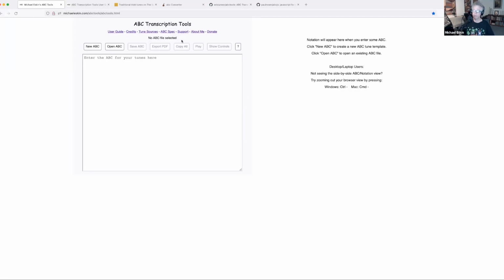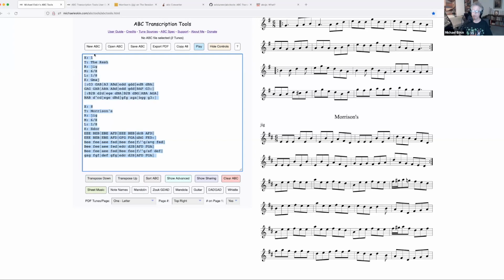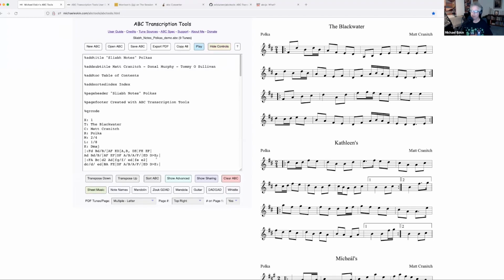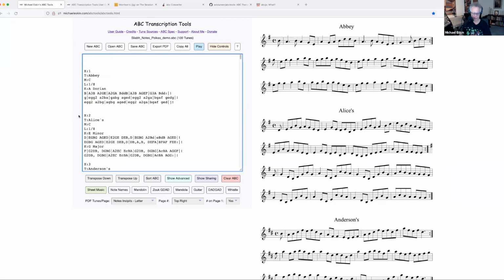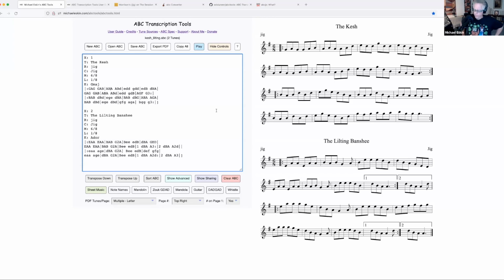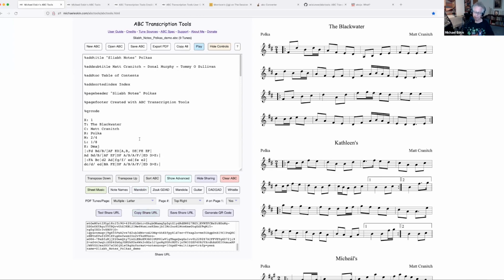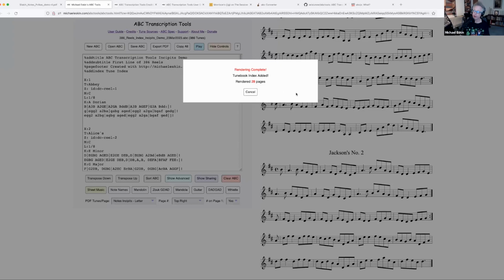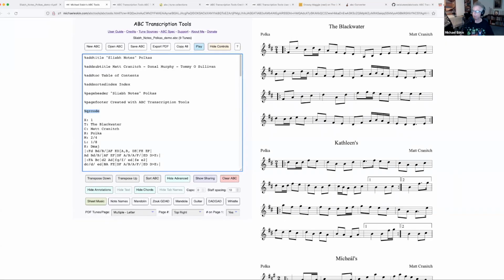ABC Transcription Tools - Zoom Webinar and Q&A - 10 June 2023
90-minute Zoom webinar and live Q&A going through all the features of the tools.